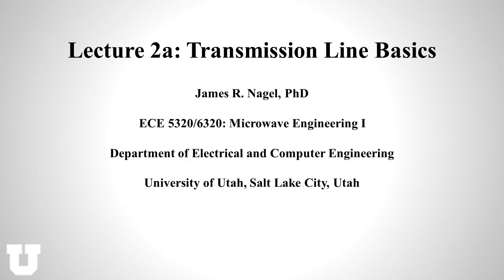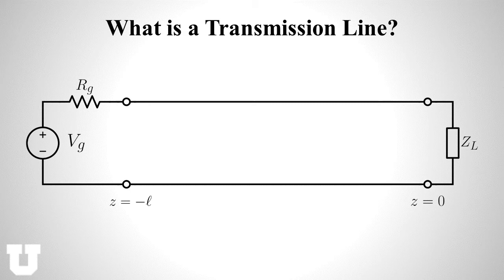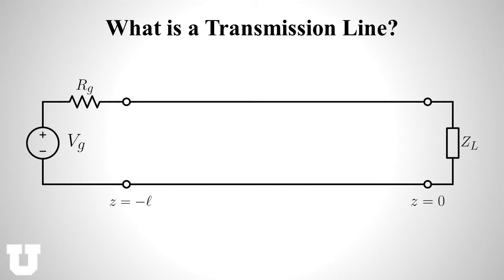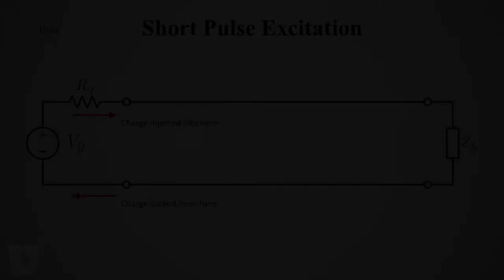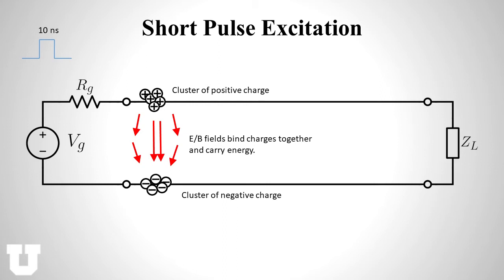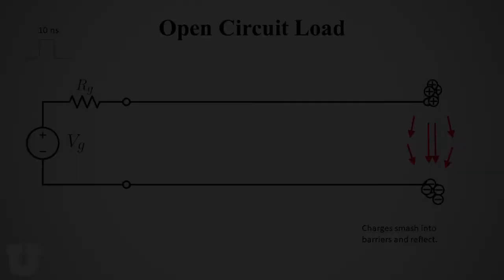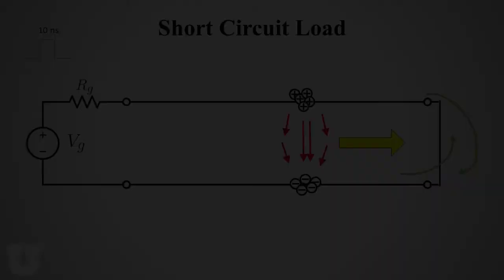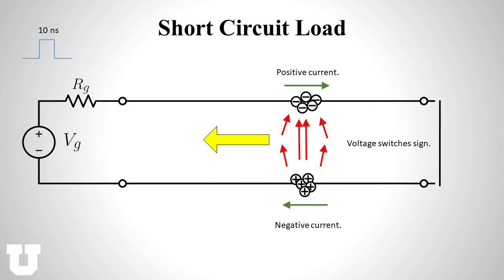Lecture2a: What is a Transmission Line?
Some physical intuition about what a transmission line is and how it behaves under short/open circuit loads.